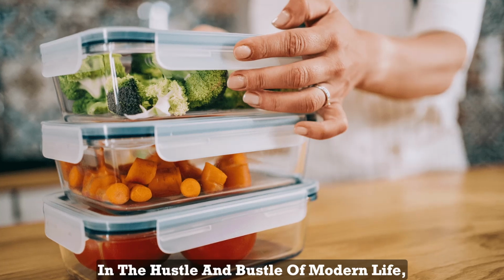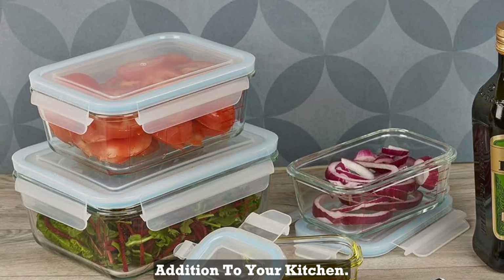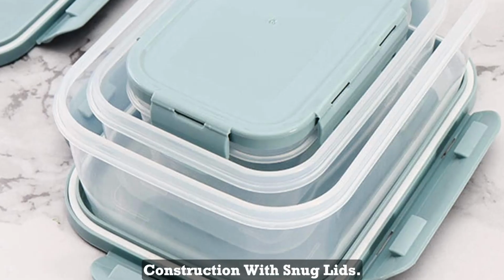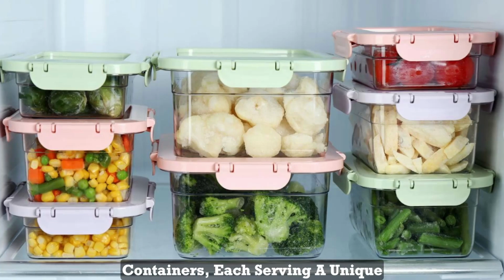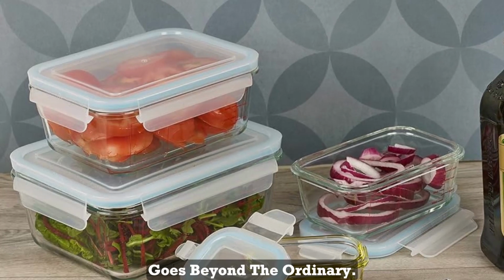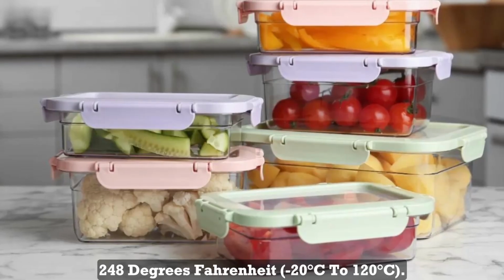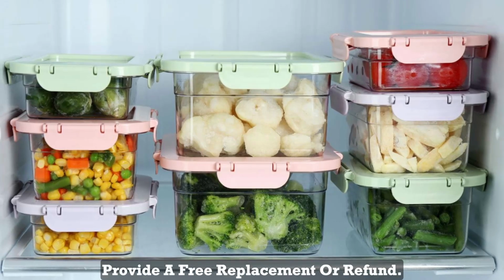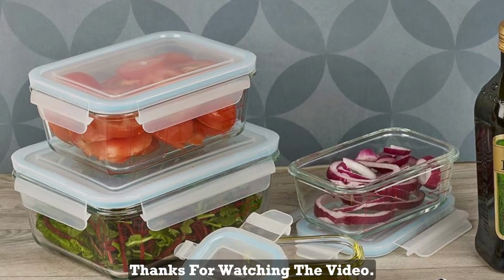HoleviFO Food Storage Containers: Your Gateway to Organized and Fresh Meals!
HoleviFO Food Storage Containers with Airtight Lids - Food Prep Containers Meal Prep - Lunch Containers with Lids - Meal Prep Containers -Microwave, Stackable (blue)

In The Hustle And Bustle Of Modern Life, Having A Reliable And Versatile Food Storage Solution Is A Game-Changer. The Holevifo Food Storage Containers, Adorned In A Vibrant Blue Hue, Promise Not Only Functionality But A Revolution In Your Meal Preparation And Storage Routine. Let's Dive Into What Makes These Containers The Must-Have Addition To Your Kitchen.

Microwave Safe And Bpa-Free For Your Safety: Safety Is Paramount, And The Holevifo Containers Prioritize It. Crafted From Food-Grade, Bpa-Free Materials, These Microwave-Safe Deli Containers Provide A Solid Construction With Snug Lids. The Silicone Resin Sealing Ring And Four-Sided Latches Create An Airtight And Leak-Proof Lock, Ensuring Your Soups, Stews, And Sauces Stay Securely Stored Without Any Worries.

Different Sizes Catering To Your Varied Needs: Versatility Is The Essence Of The Holevifo Set. With Three Different Rectangular Containers, Each Serving A Unique Purpose - 44 Ounces, 27 Ounces , And 13.5 Ounces  - You Have The Perfect Solution For Every Storage Requirement. Ideal For Portion Control And Stackable For A Neat Pantry, These Containers Endure Regular Use, Maintaining Their Durability And Aesthetic Appeal.

Multipurpose Containers For Every Occasion: Holevifo Goes Beyond The Ordinary. These Containers, Made From Robust Plastic, Are Your Kitchen Companions In The Microwave, Refrigerator, Dishwasher, And Freezer. Whether You Are Planning A Trip Or Simply Storing Your Favorite Snacks, Fruits, Or Leftovers At Home, These Sturdy Containers Can Withstand Temperatures Ranging From -4 Degrees Fahrenheit To 248 Degrees Fahrenheit (-20°C To 120°C).

Customer Care Promise - Your Satisfaction Guaranteed: Holevifo Takes Pride In Making Your Life Easier, Organized, And Visible. If, For Any Reason, You Don't Love Your Food Containers With Lids, Their Customer Care Team Is Ready To Assist. Simply Send Them Back, And They Will Provide A Free Replacement Or Refund. Your Satisfaction Is Their Priority.

In Conclusion, The Holevifo Food Storage Containers Are Not Just Containers; They Are A Lifestyle Upgrade. From Microwave Safety To Versatile Sizing, Multipurpose Functionality, And A Customer Care Promise, These Containers Redefine The Way You Approach Food Storage.